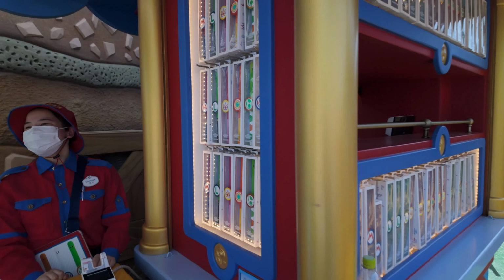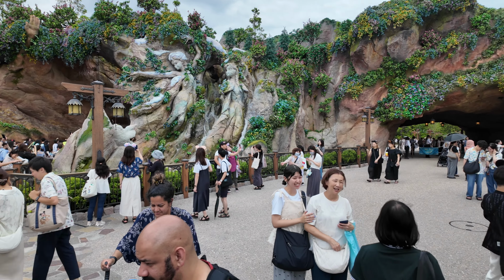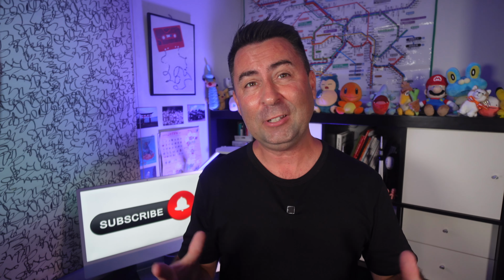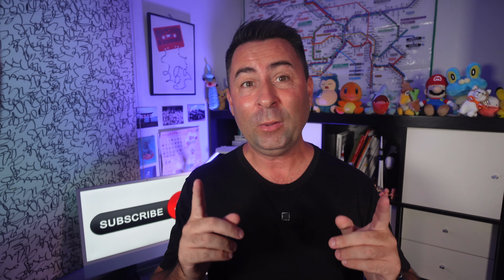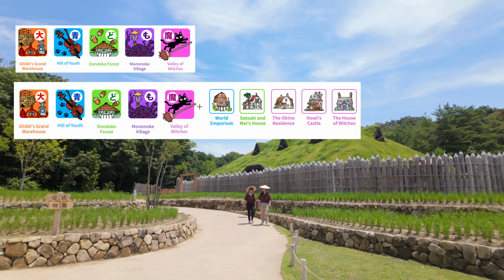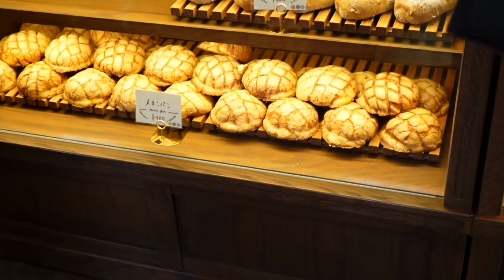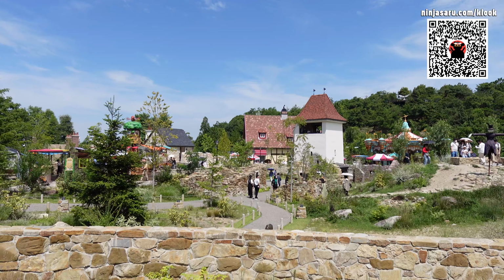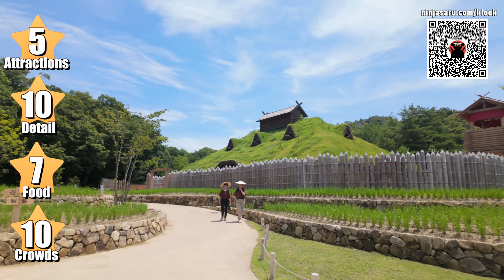Wait… This is Japan’s Best Theme Park? (Watch before you go)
I went to Ghibli Park, Super Nintendo World at USJ, and Fantasy Springs at Tokyo DisneySea and I’m sharing everything you need to know, from how to get tickets to what to eat, and how crowded it can get. Learn the best strategies for enjoying these magical destinations and make the most of your Japan trip!

Chapters:
00:00 Japan’s Viral Theme Parks
00:41 Universal Studios (Super Nintendo World)
05:15 Getting Tickets via Klook (Support the channel!)
06:29 Tokyo DisneySea’s Fantasy Springs Area
10:48 Ghibli Park
15:03 Comparing the Parks – Which is Best?

About This Video:
Discover the ultimate comparison of Japan’s top 3 theme parks: Ghibli Park, Disney Sea’s Fantasy Springs, and Super Nintendo World at Universal Studios Japan. Get insider tips on buying tickets, avoiding long lines, and enjoying your trip to the fullest. Don’t miss this essential guide to Japanese theme parks!